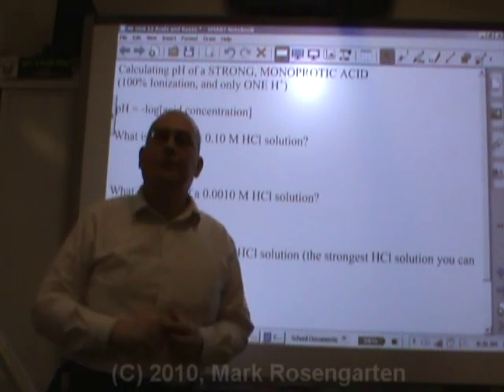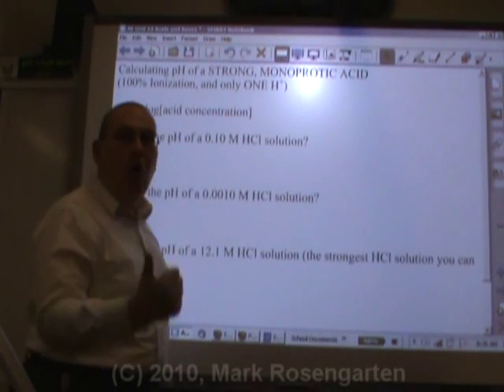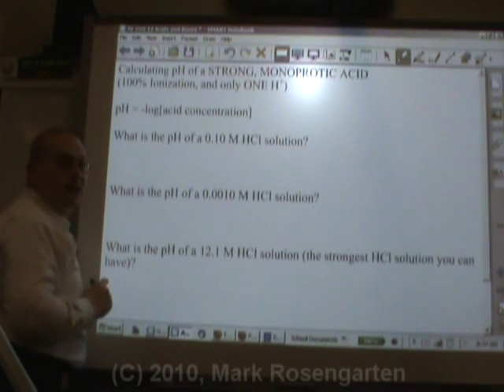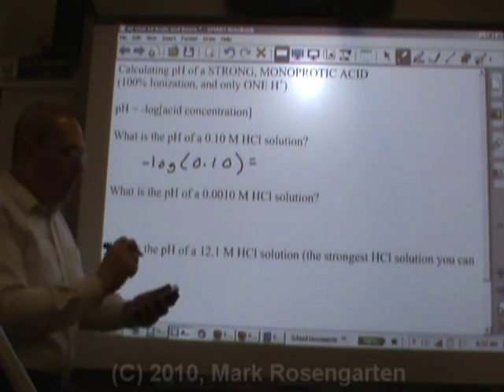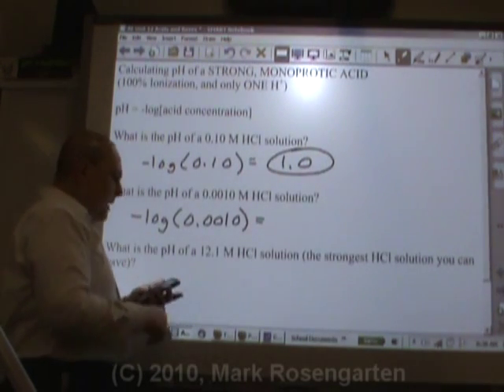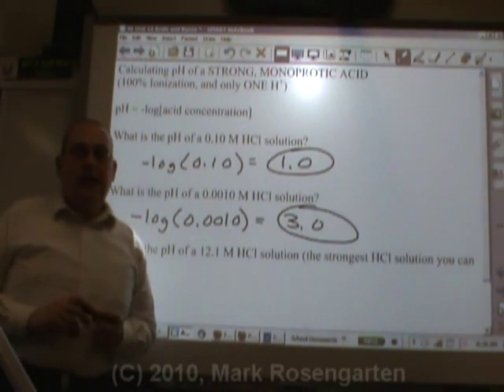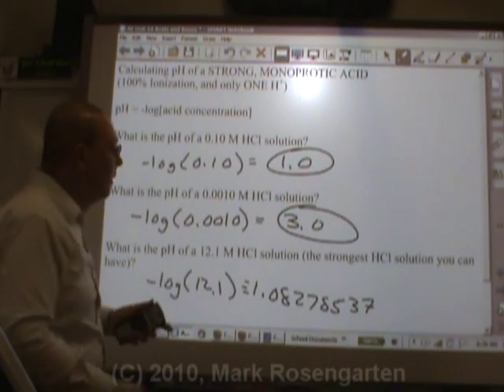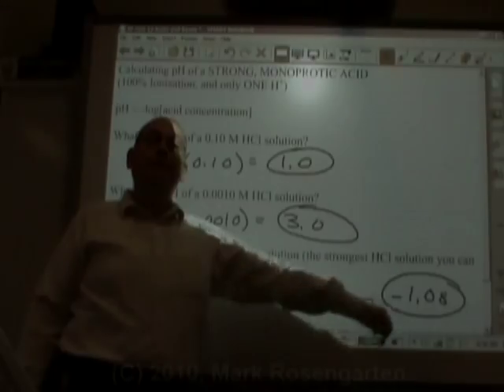Chemistry Tutorial 11.3c: Calculating The pH Of A Strong Acid